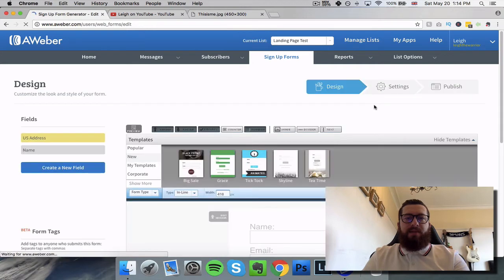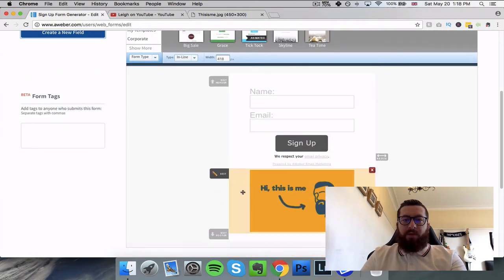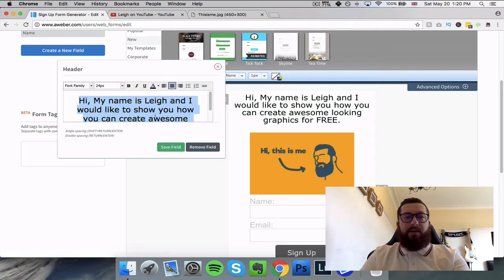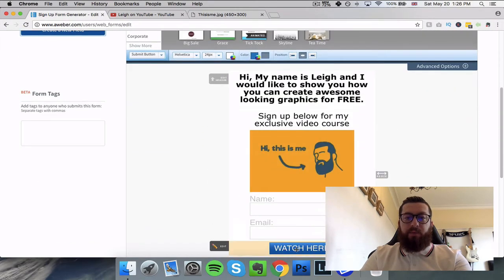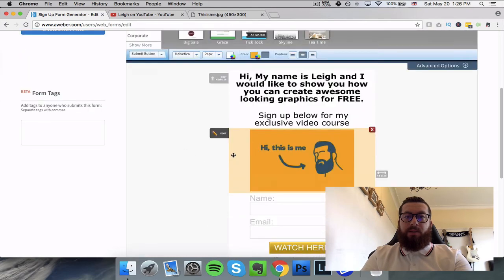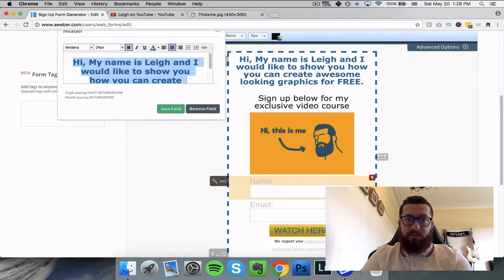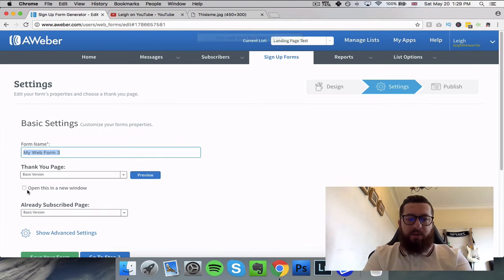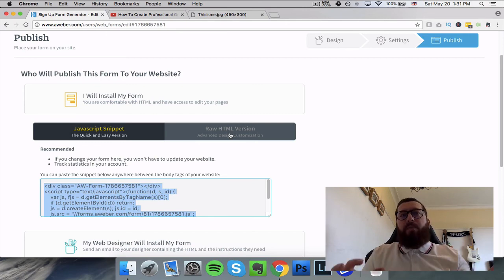How To Create Landing Pages For Free - Squeeze Page Tutorial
In this video i show you exactly how you can create cool looking landing pages for FREE with a tool you probably already have.

We need landing page to gain email opt-in so that we can successfully build lists.

Unfortunately most landing page builders are quite expensive, so particularly for newbie there has to be an alternative that is assessable. I have found it and it in this video and shown as a tutorial int he 2nd half of the video.

Any discussion on finance or investing is just that a discussion or a record of what i have done. I accept no responsibility for your actions.  Any decision should be your own and only invest what you can afford to lose as any investment can go down or disappear.